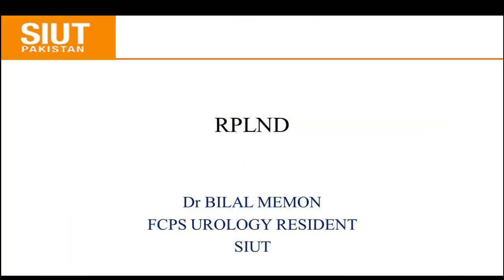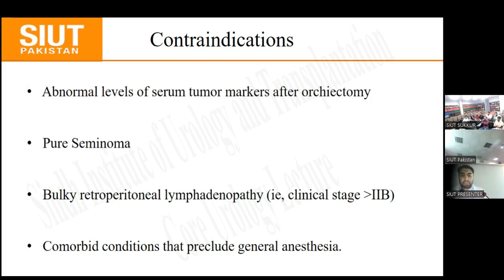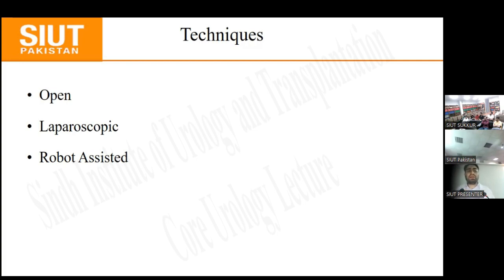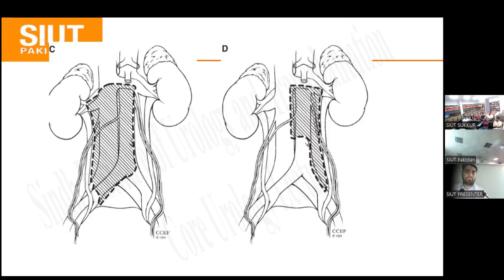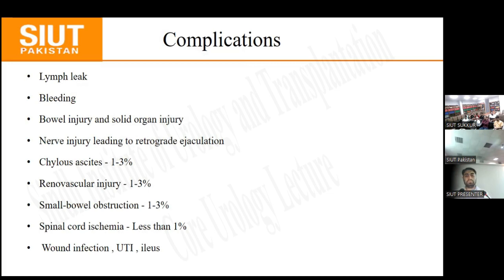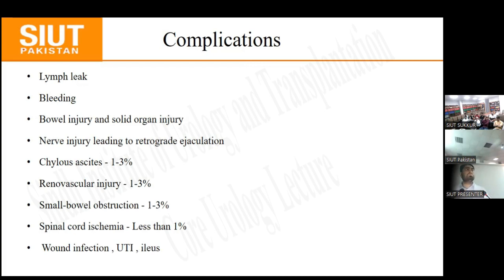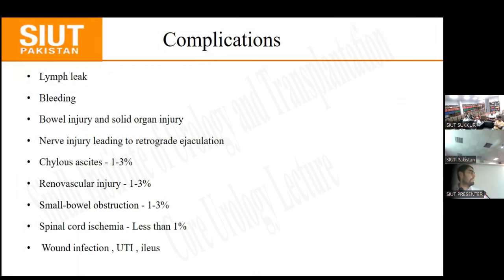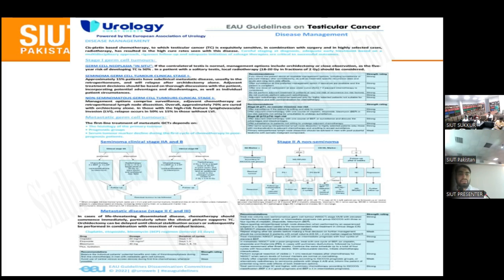Retroperitoneal lymph node dissection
On  19th October, 2023